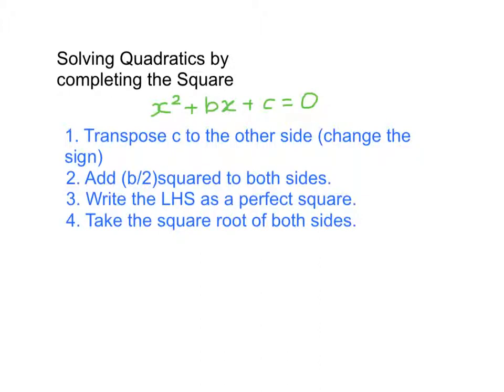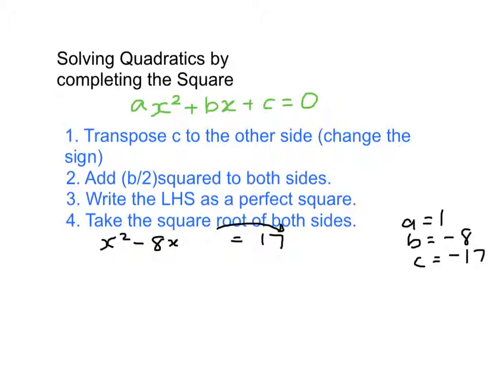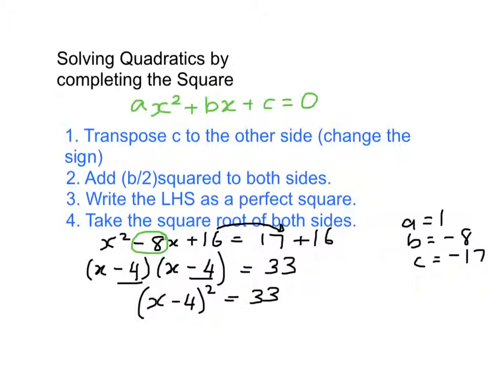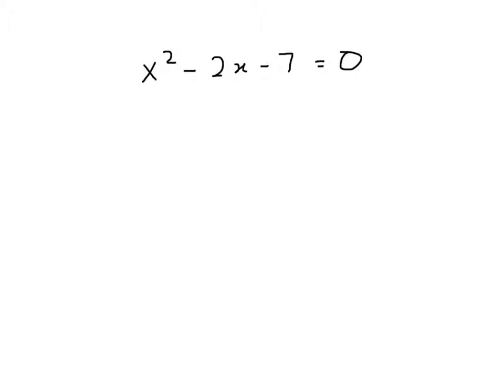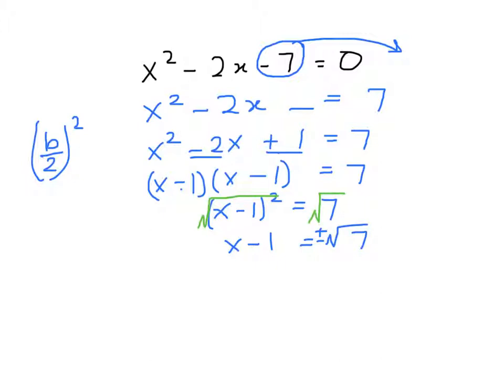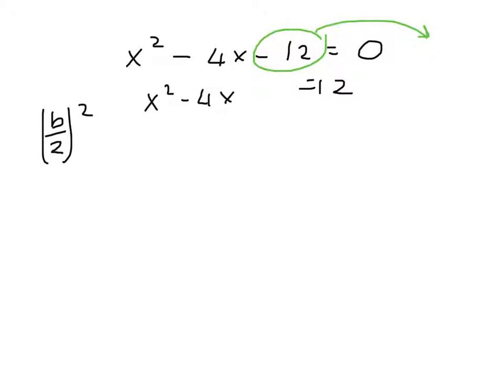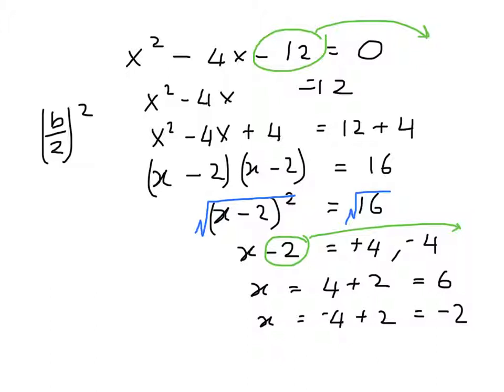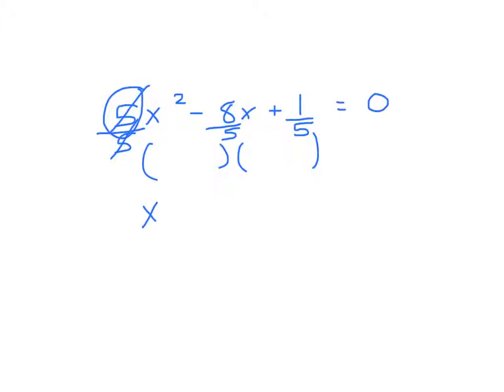Solving by completing the square